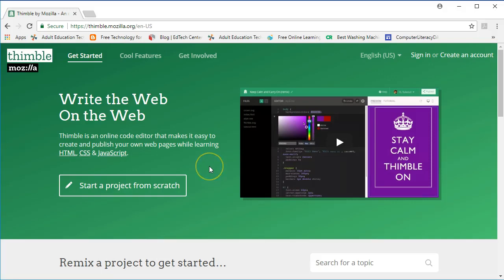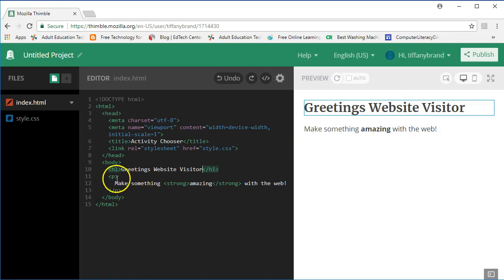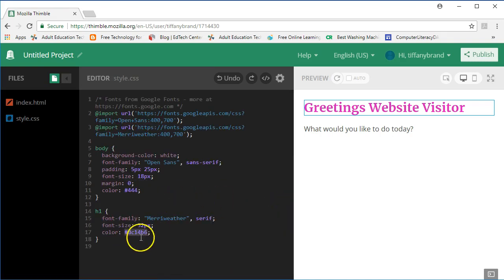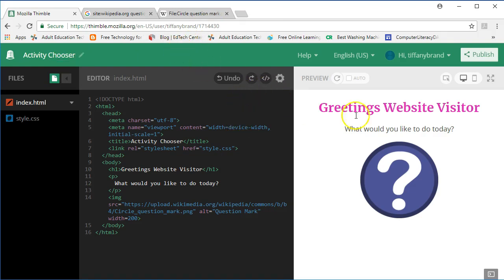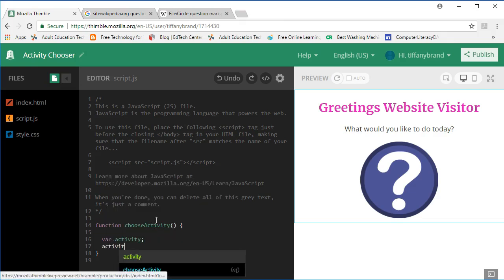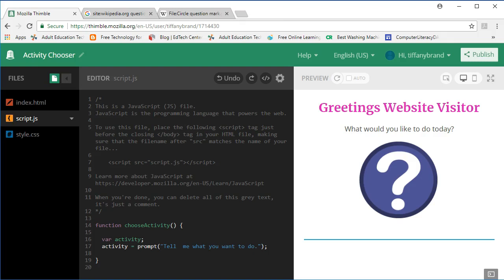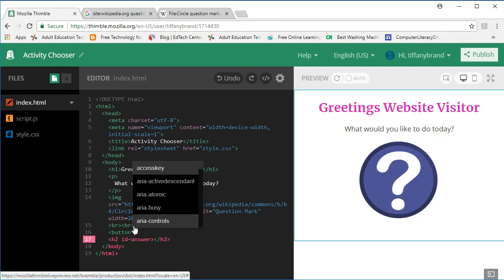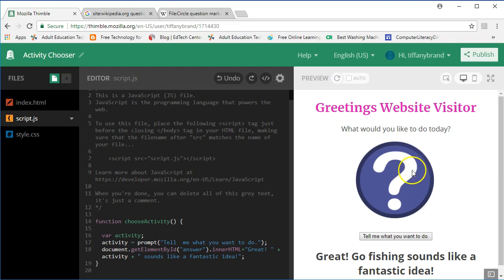JavaScript Tutorial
A gentle introduction to JavaScript for my Exploring Coding class.